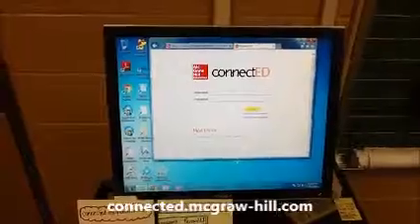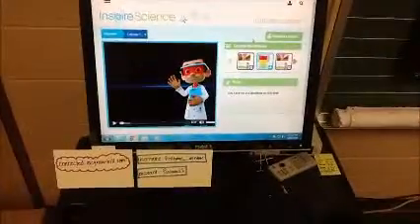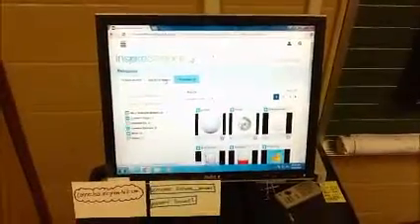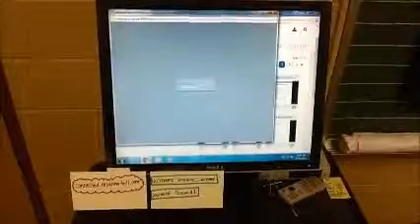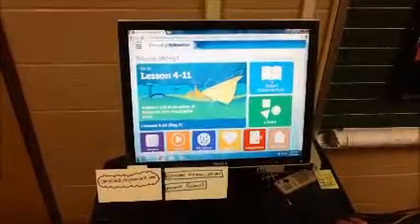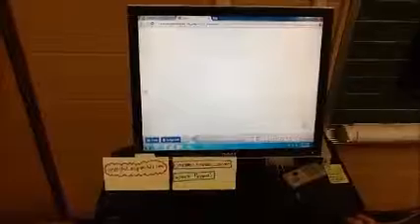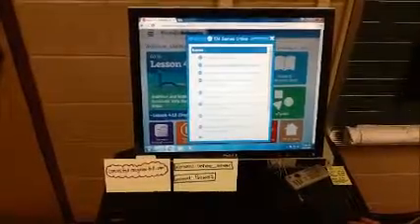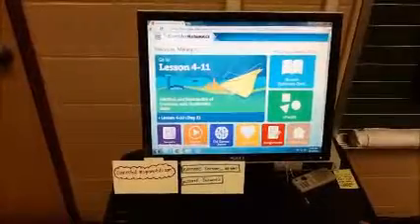McGraw Hill Connect Tutorial